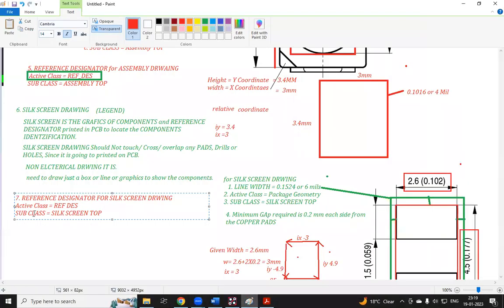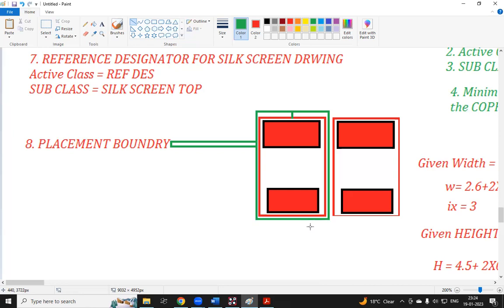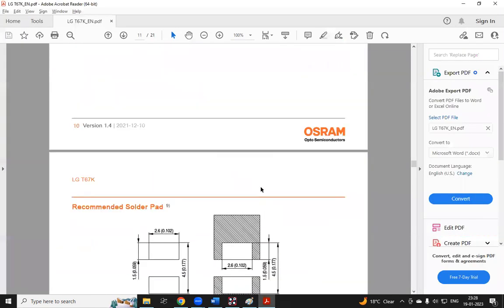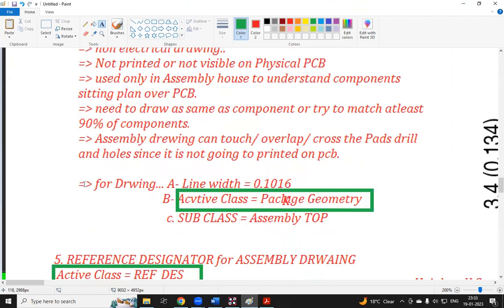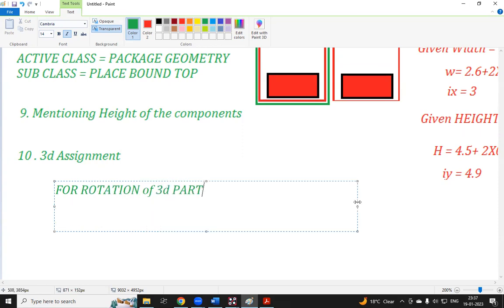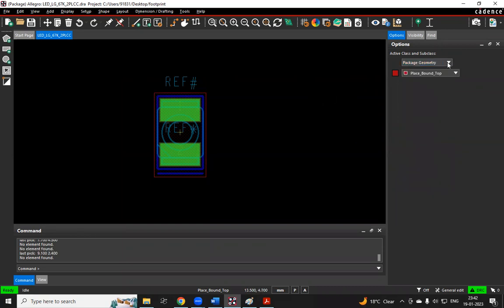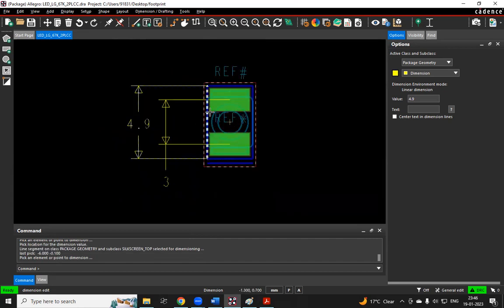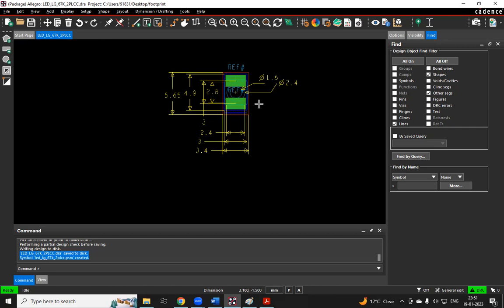Footprint Basics -Class 12 Part 4